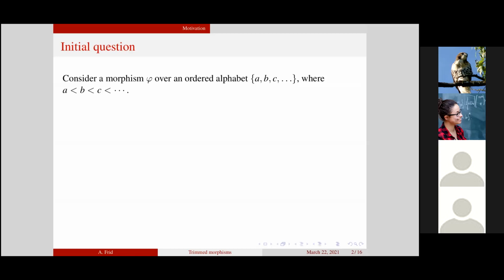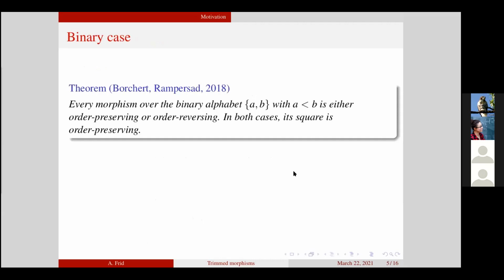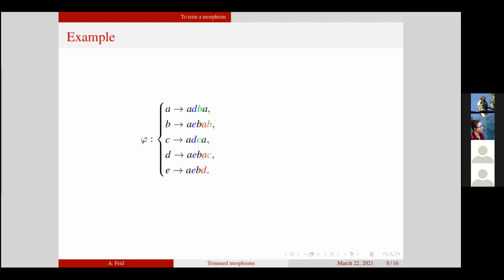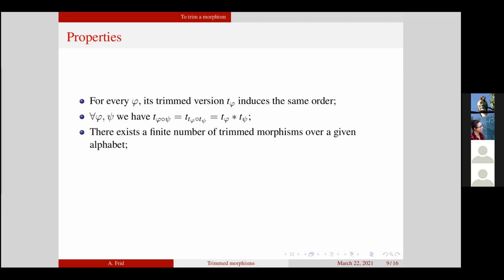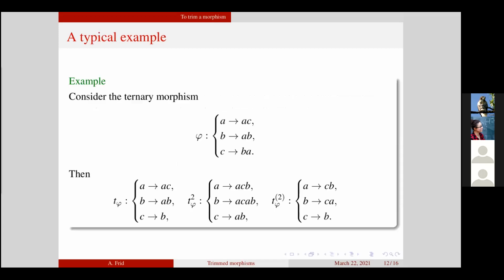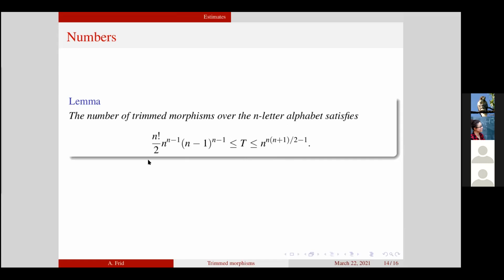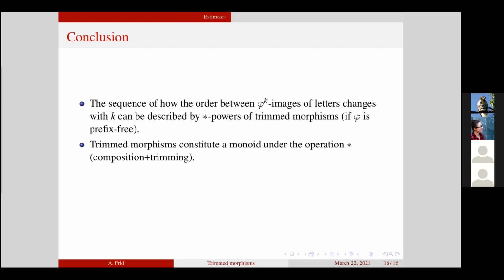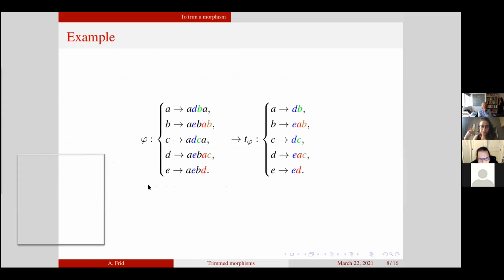Anna Frid, The semigroup of trimmed morphisms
Short talk at One World Seminar on Combinatorics on words, March 22 2021.